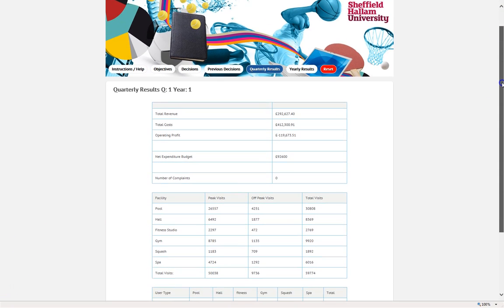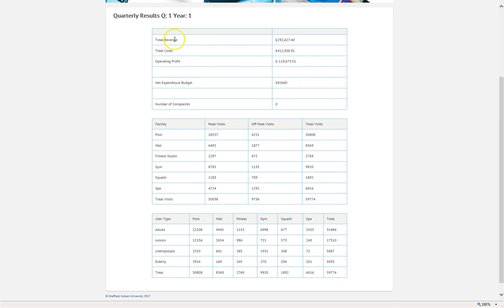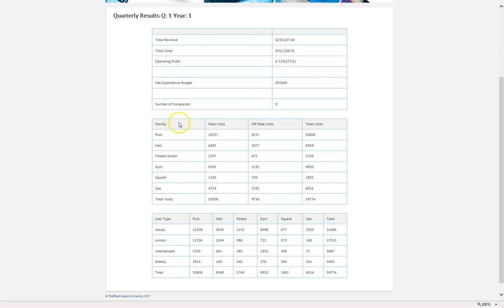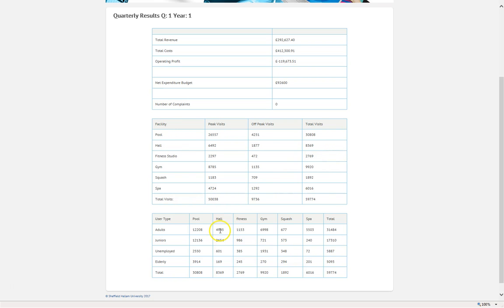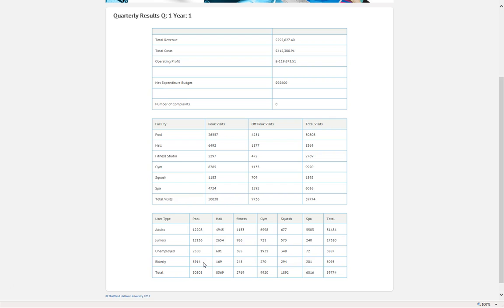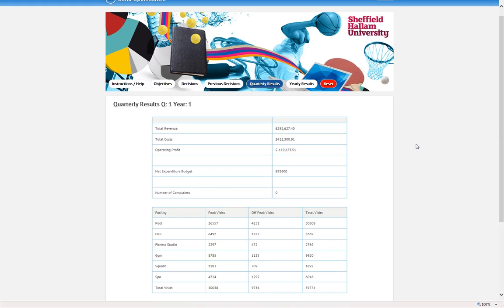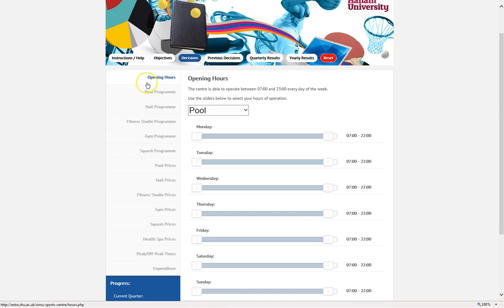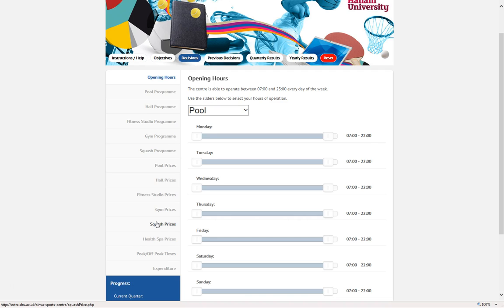Simu-sportcentre: 5 Quarterly Results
Simu-sportcentre demonstration video 5 of 6.  Demonstration shows how to access and interpret quarterly results in Simu-sportcentre.